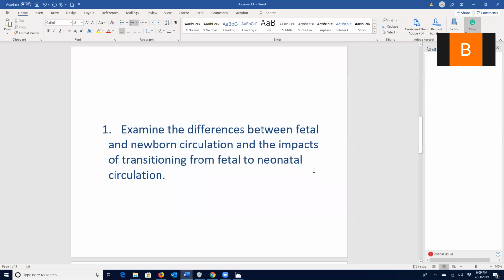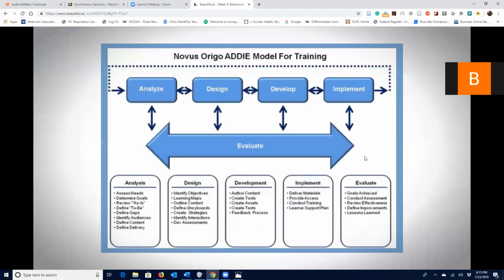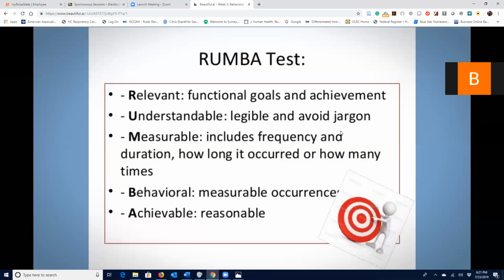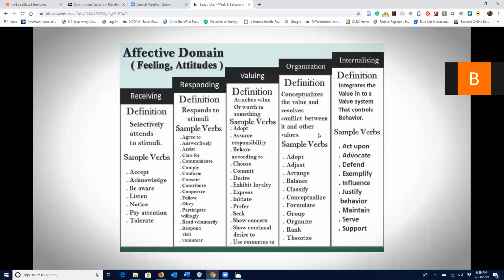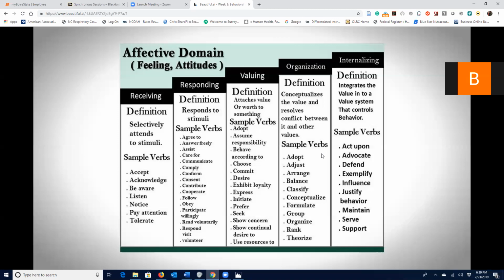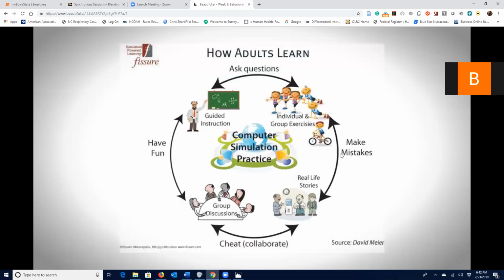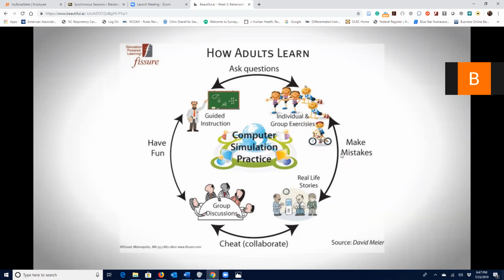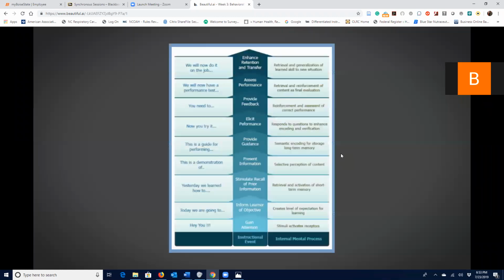Module 3: Identifying Learner Objectives Part Two